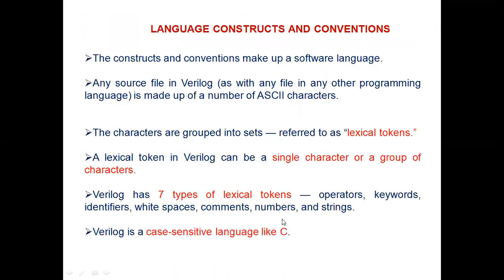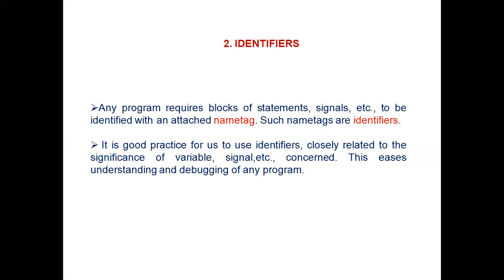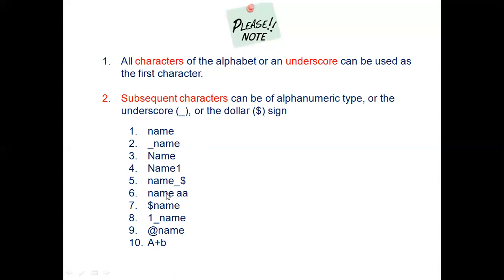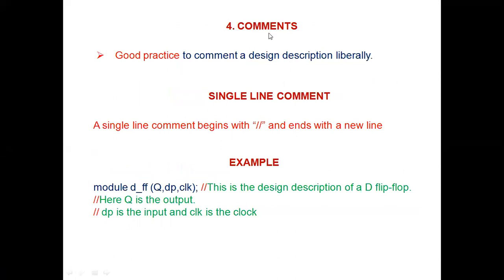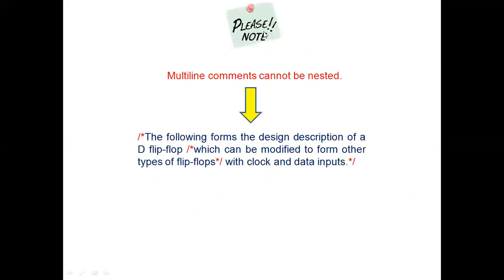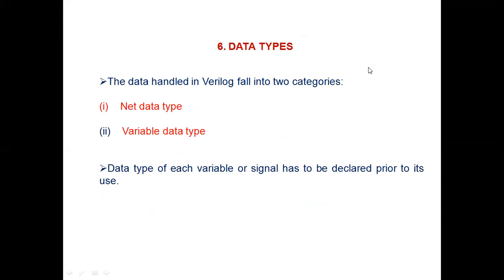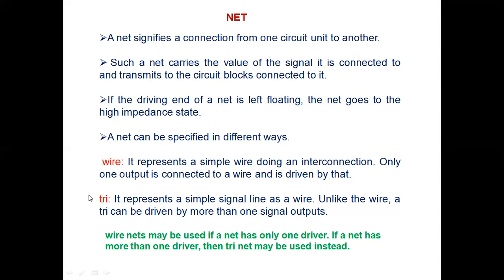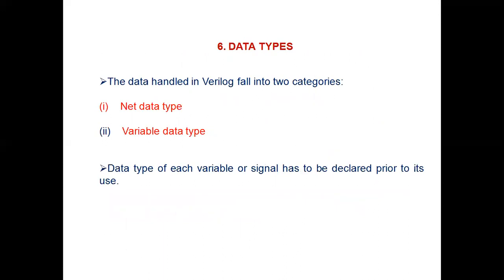UNIT1 - LECTURE 8 - Language constructs and conventions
Subject : SDTV
Faculty : K.Radha
Designation : Assistant Professor